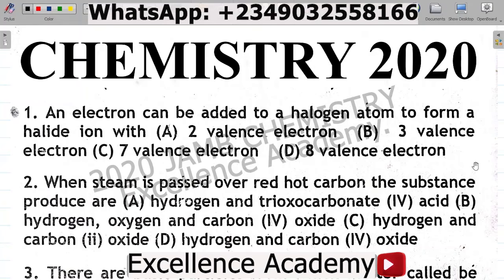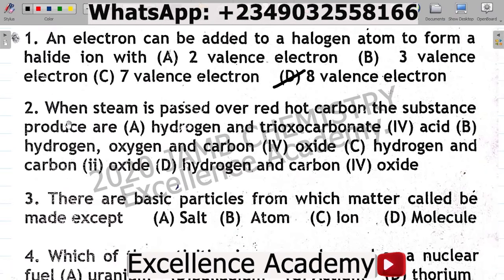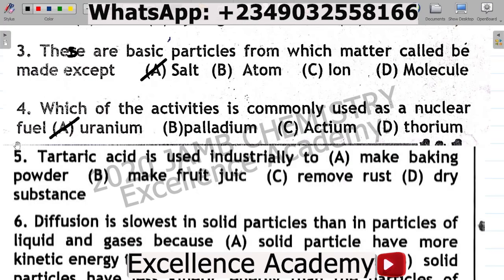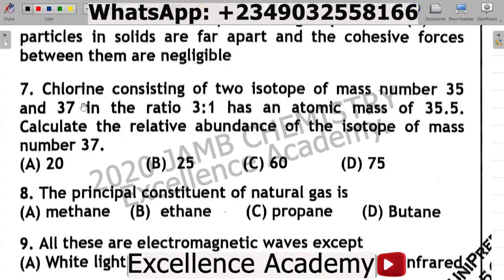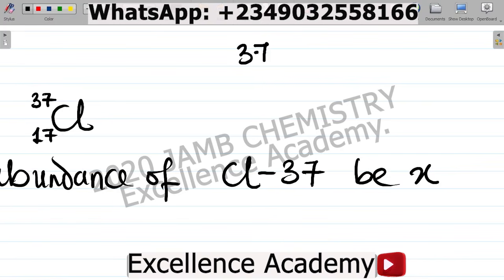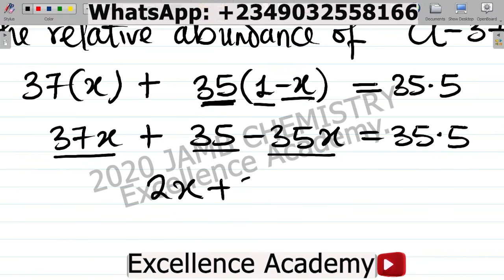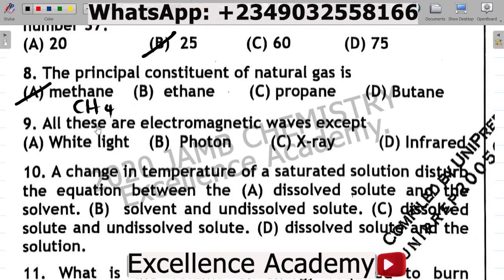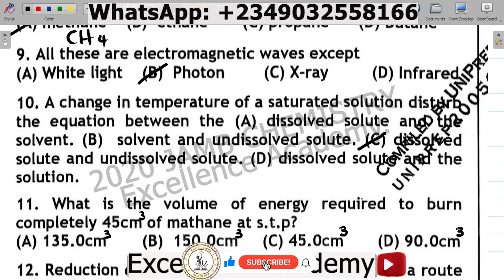Part 1 JAMB 2020 Chemistry Past Questions and Answers: JAMB Chemistry Tutorial